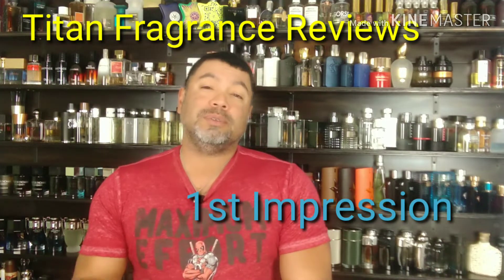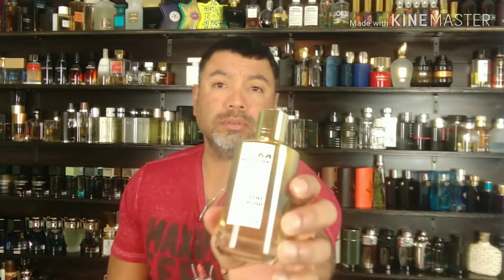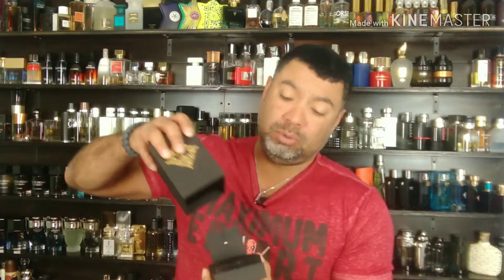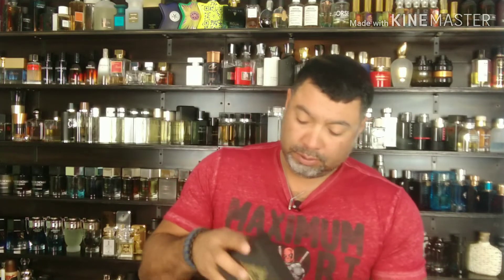1st impression Initios Oud for Greatness / mancera instant crush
My initial take on my recent addition of two Fragrances to my collection